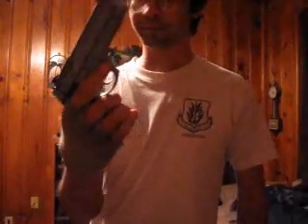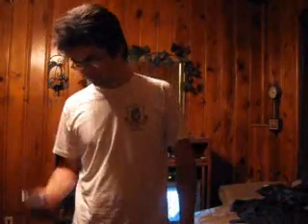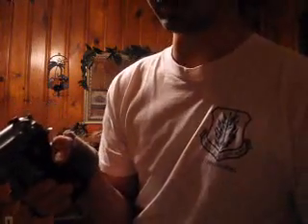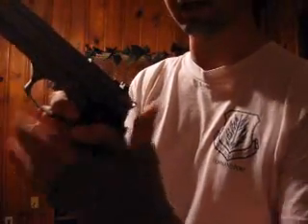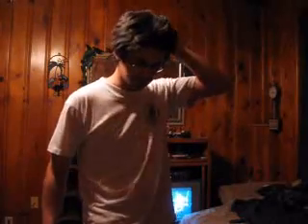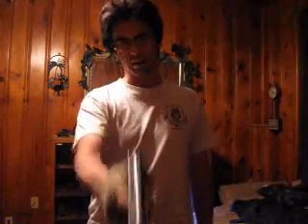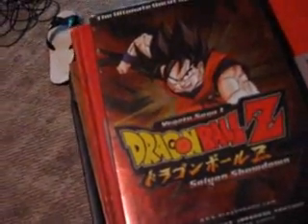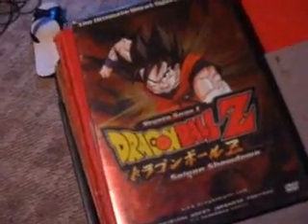Gun Twirlin and Tricks with Pawn Shop and Alleyway Treasures 001 AVI